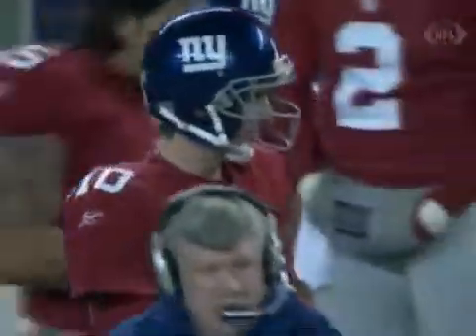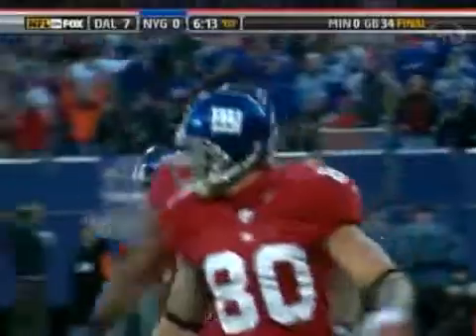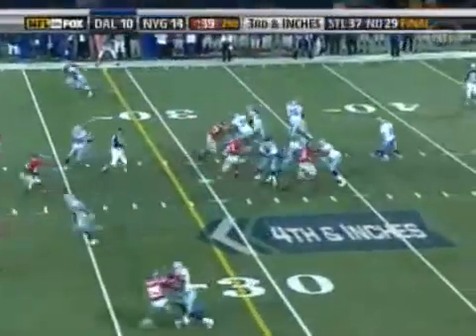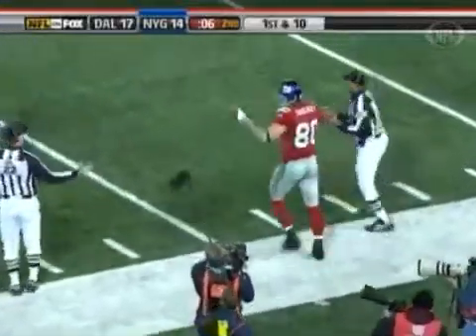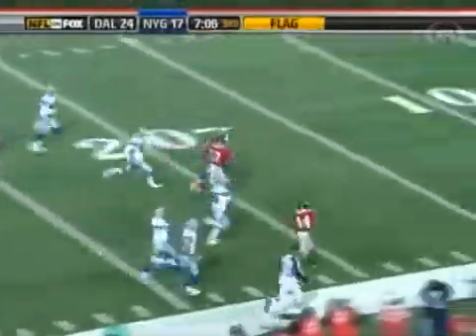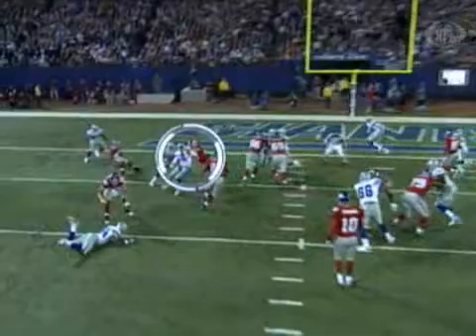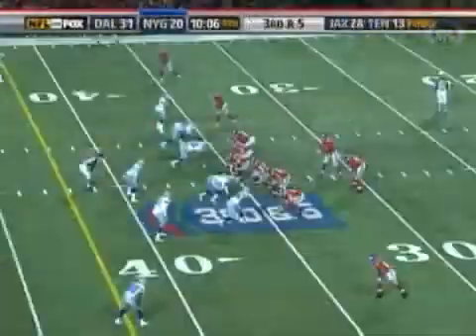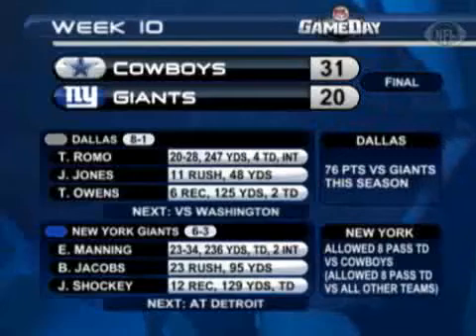Cowboys vs Giants 2007 Week 10